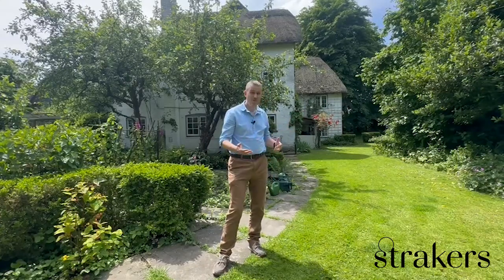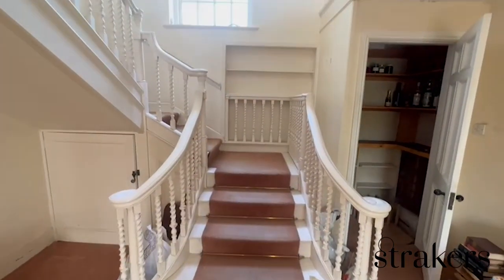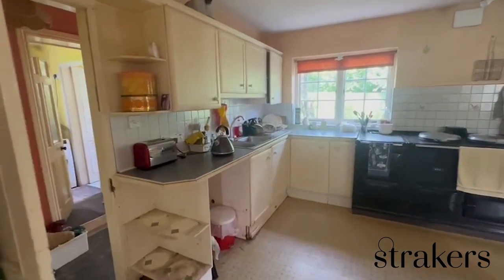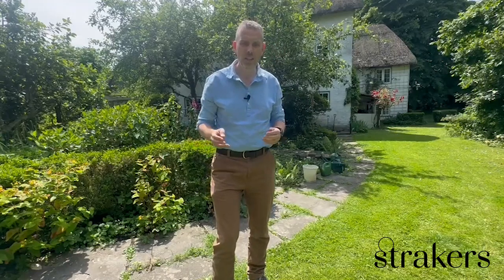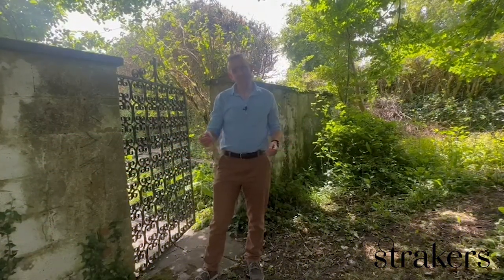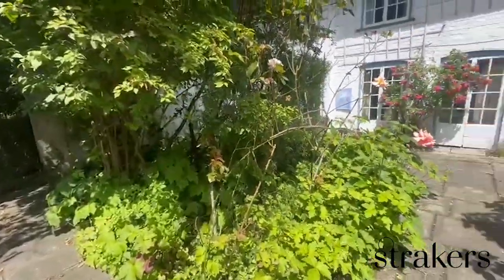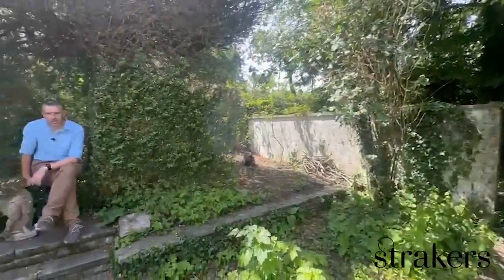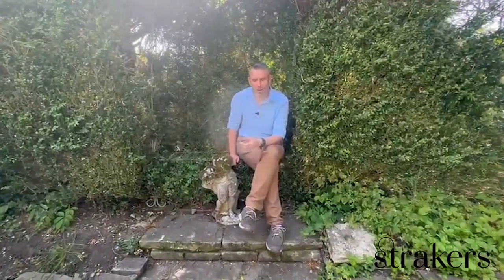Lot 28 - Strakers July property auction - Yew Tree Cottage, Wilcot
Yew Tree Cottage is a thatched, 4/5 bedroom detached cottage adjoining the canal and cricket pitch and in need of modernisation.

Wilcot is situated in the heart of the Pewsey Vale and surrounded by rolling countryside and set within a Conservation Area within the North Wessex Downs area of Outstanding Natural Beauty. Wilcot has a popular pub; The Golden Swan, a church, village hall and a village green with a small playground.